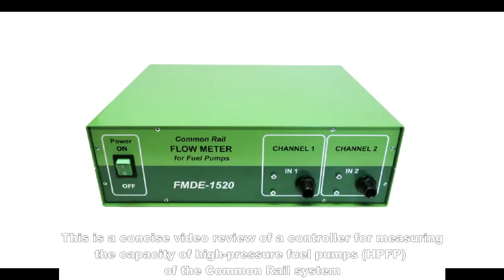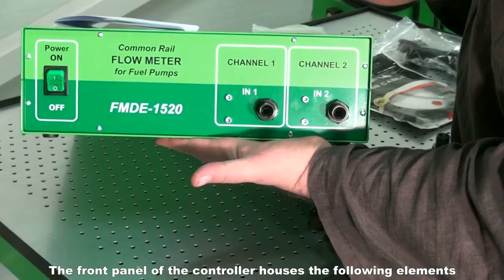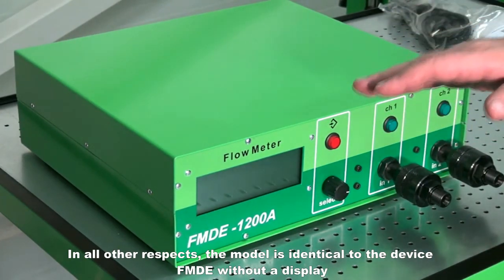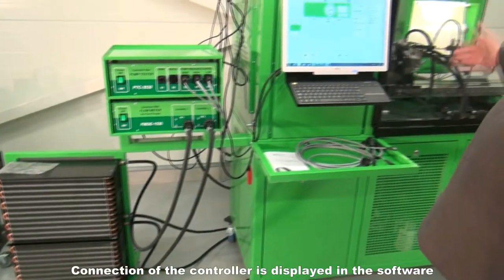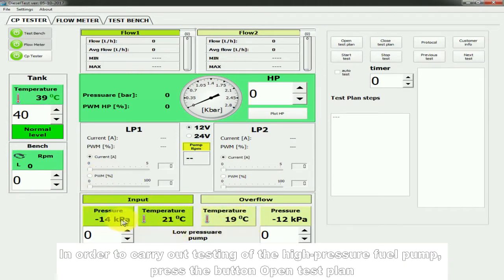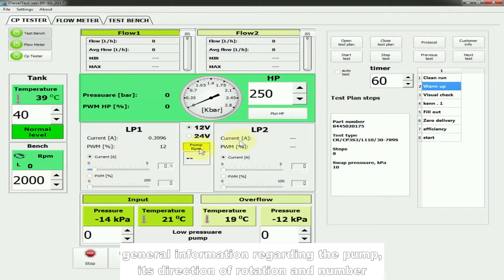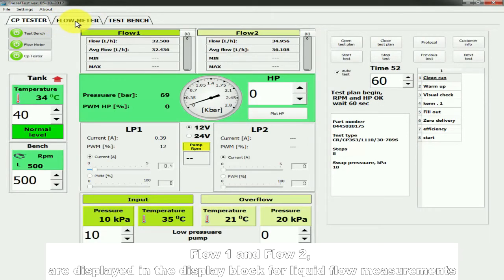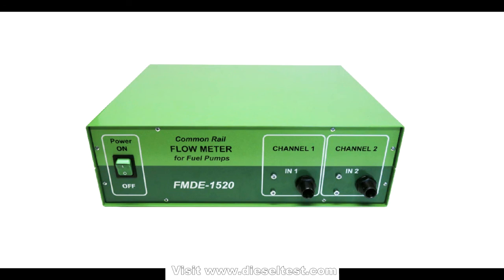FMDE-1520. Digital two-channel flowmeter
The device “FMDE-1520” is designed for testing and checking the performance of diesel high pressure fuel pumps of the Common Rail system.The device has two channels for measuring the flow. The first channel has a two-stage flow measurement to provide a larger measuring range for the fluid flow. In each measuring channel of the strait there is a temperature sensor that measures the temperature of the incoming fluid flow.